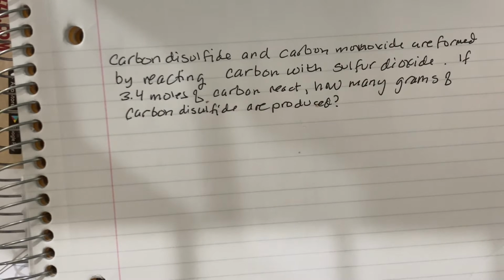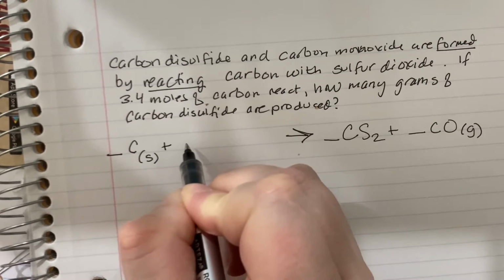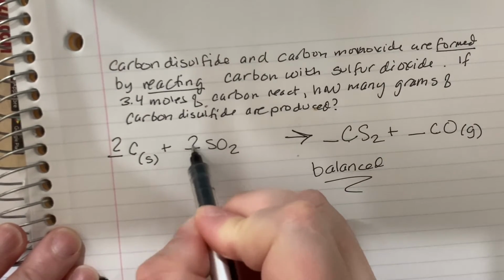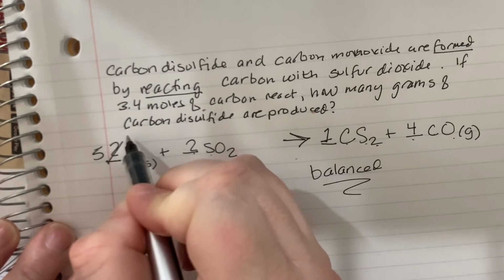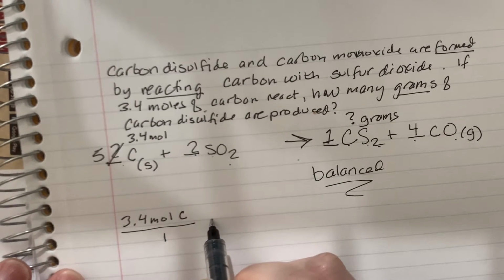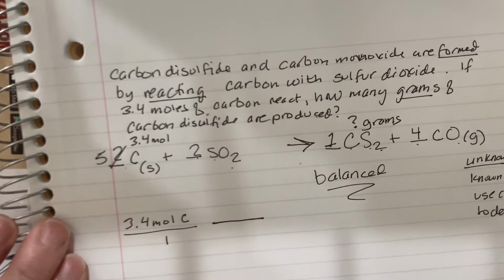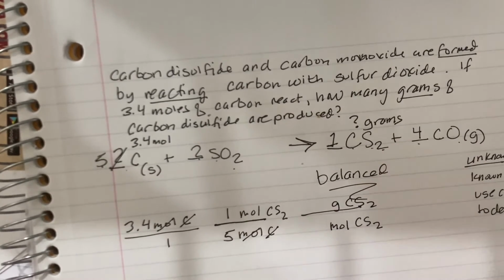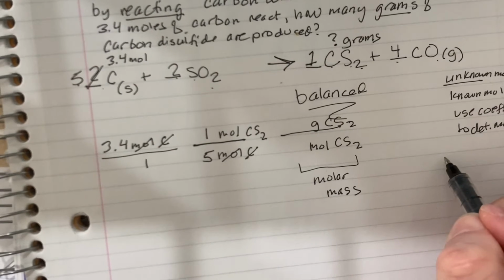Stoich g with word problem